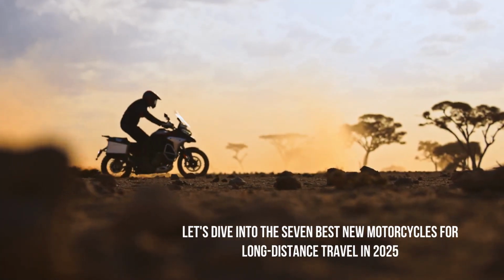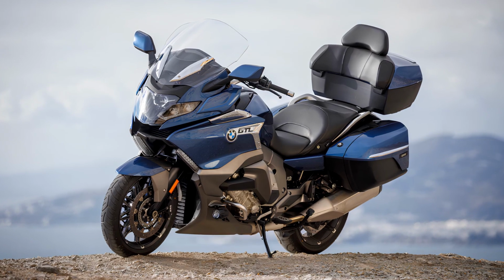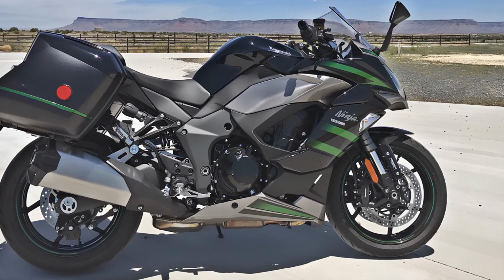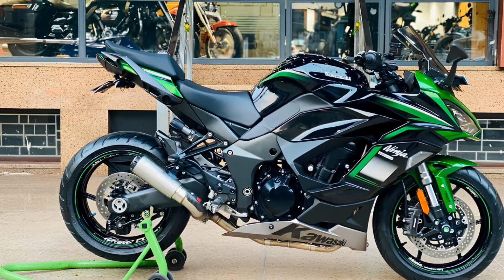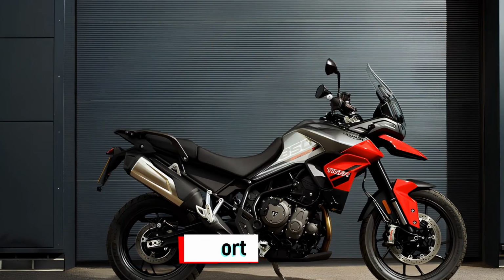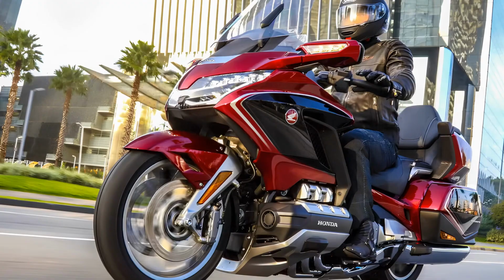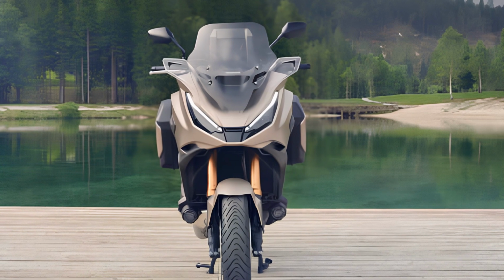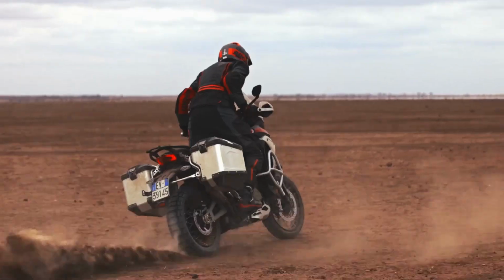Top 7 Motorcycles for Long Distance Travel 2025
🧤 Best Motorcycle Gloves
🧥 Protective Jacket for Riders
🪖 Top-Rated Helmet
📷 My Go-To Action Camera for Rides

Looking for the best motorcycles for long-distance travel in 2025? In this video, we break down the top 7 touring bikes that offer the perfect blend of comfort, performance, and advanced technology. From the high-tech Yamaha Tracer 9 GT+ to the luxurious BMW K1600 GTL and the iconic Honda Gold Wing 1800, we cover their key features, horsepower, torque, and rider-focused innovations. Whether you prefer a sporty ride like the Kawasaki Ninja 1000SX or an adventure-ready machine like the Ducati Multistrada V4S, we’ve got you covered.